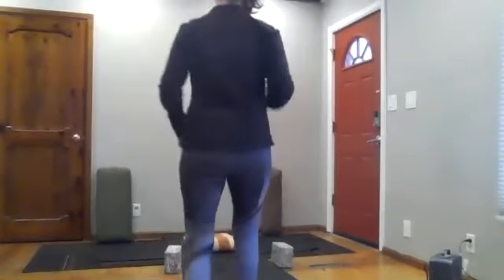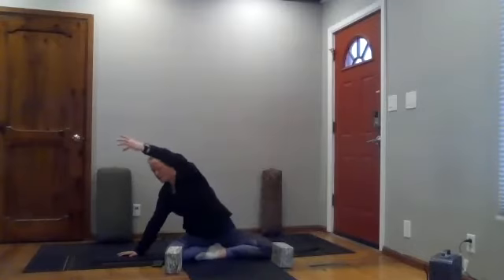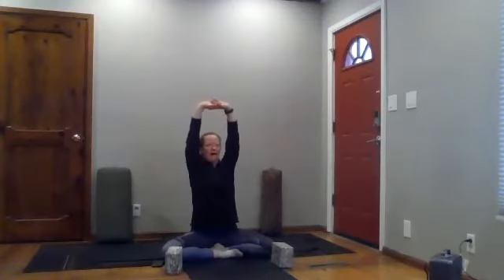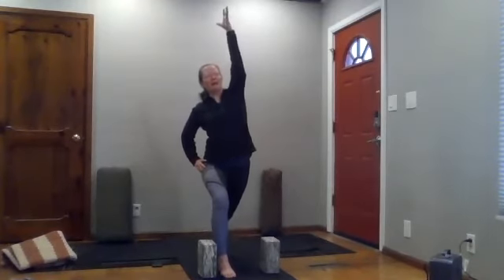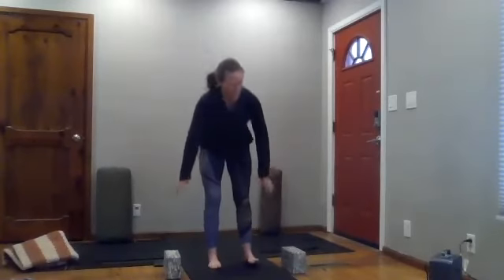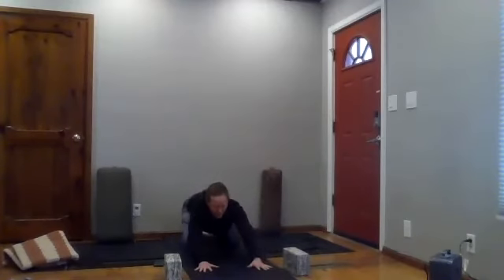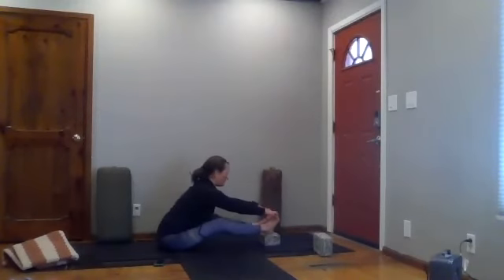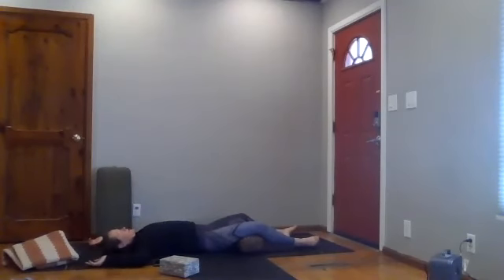Twists and side stretches yoga with Dawn